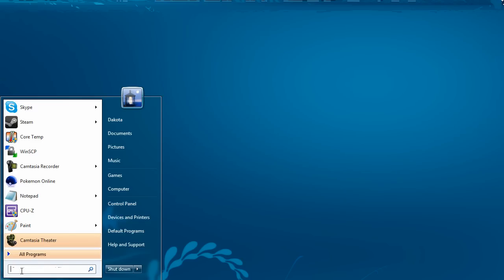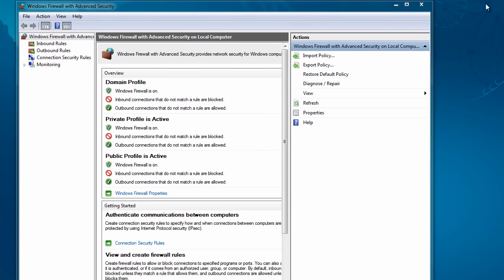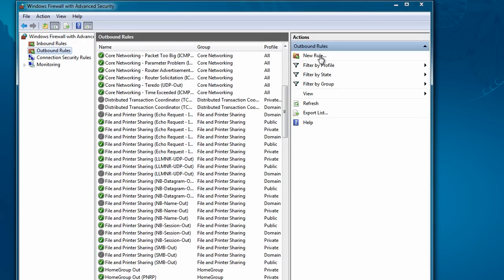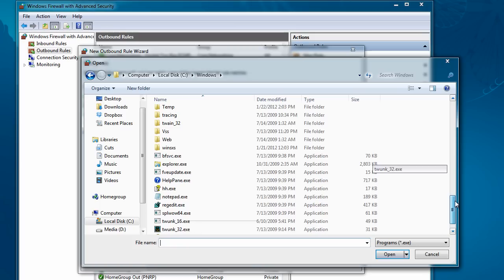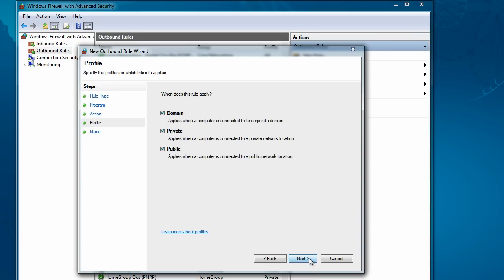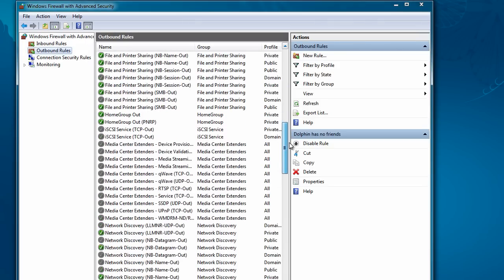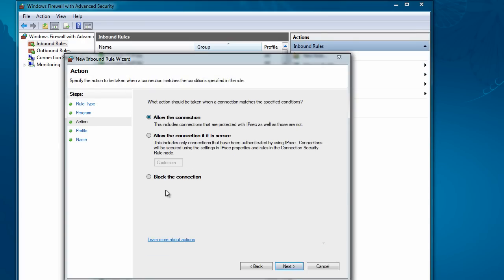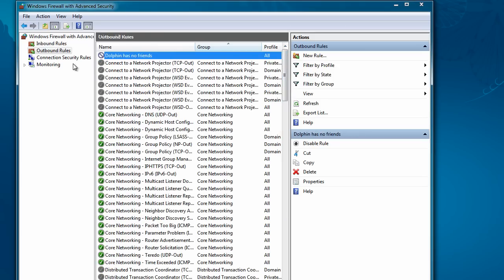How To Block Programs From The Internet in Windows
Applies to 7, Vista and 8